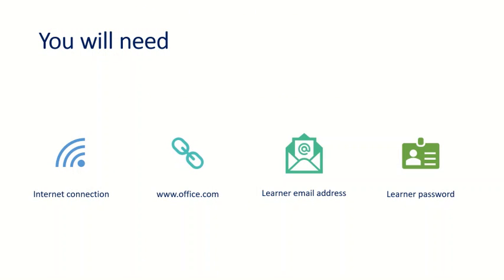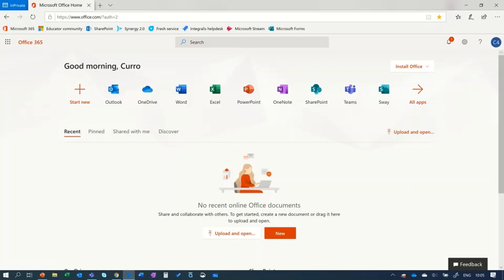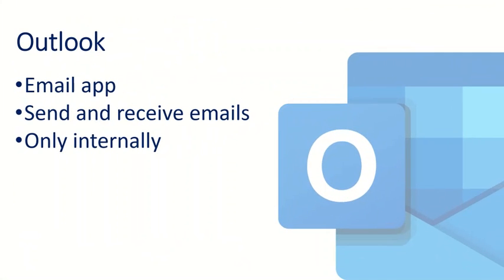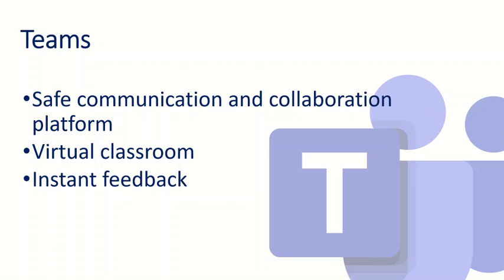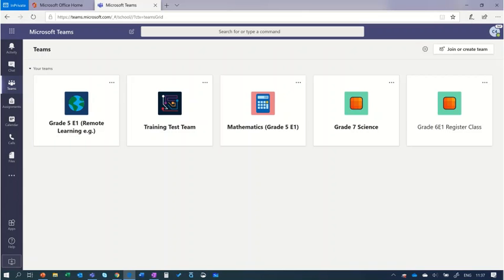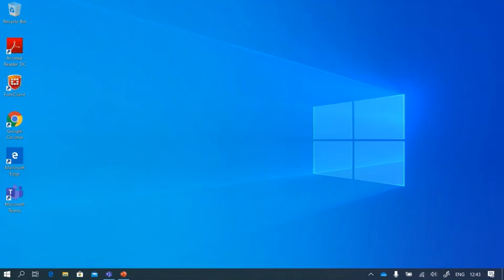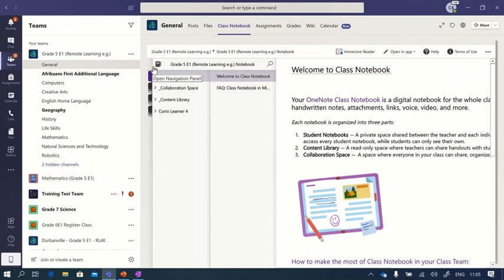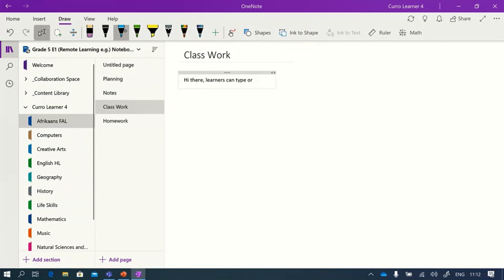Parent overview - O365